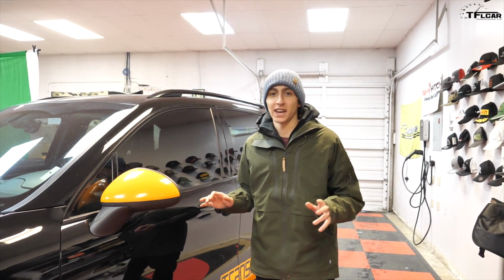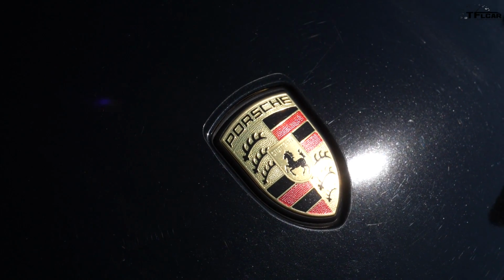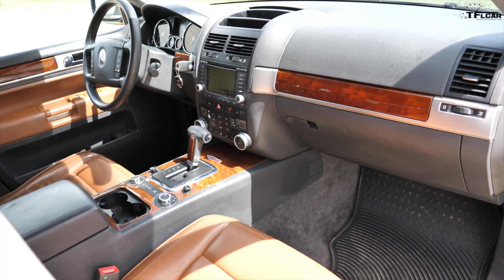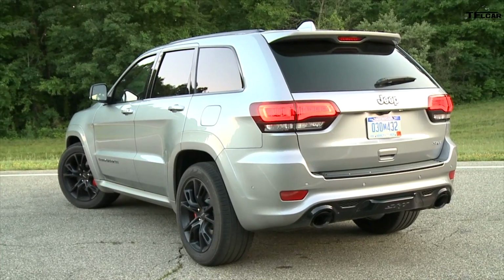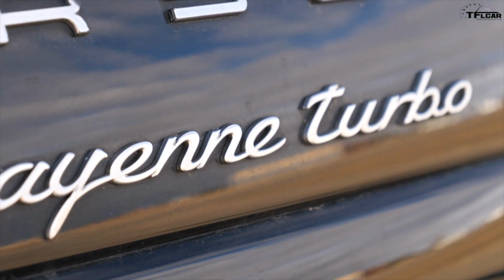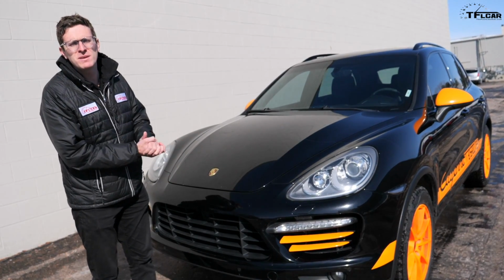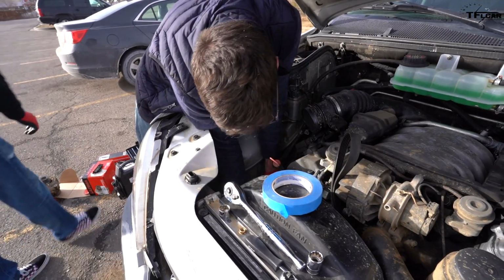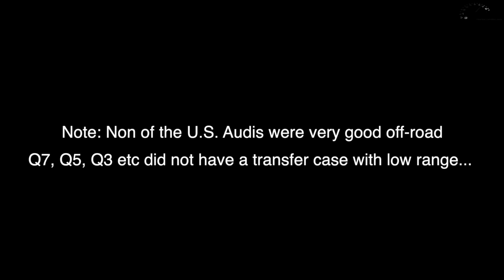The TRUTH About Used, Cheap, German Off-Roaders!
) If you're looking for a used off-roader and are thinking about going with one of the German automakers, like we did with our VW Touareg and Porsche Cayenne Turbo, watch this video first. Here's what you need to know!